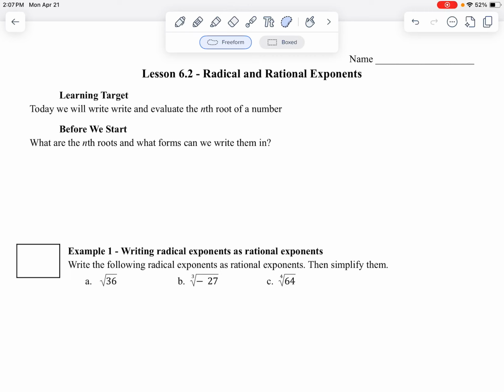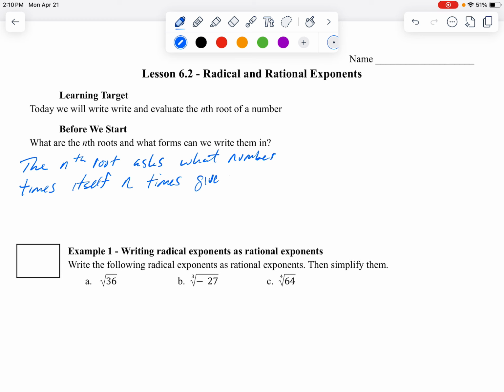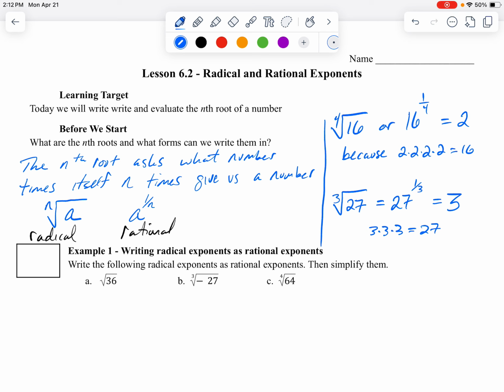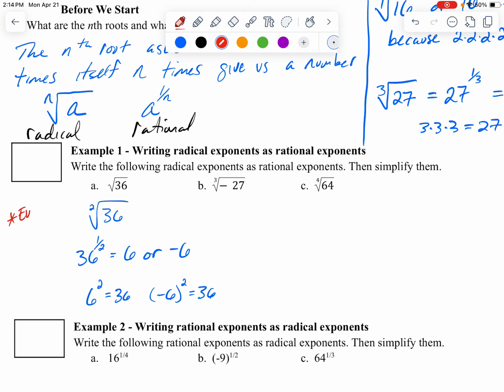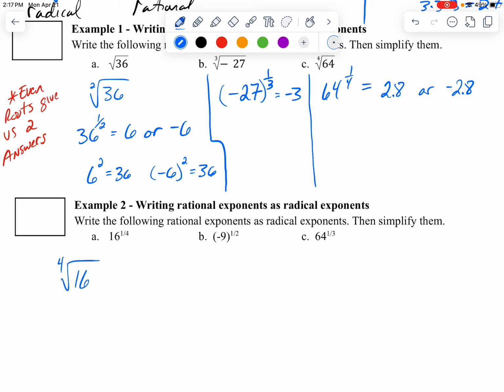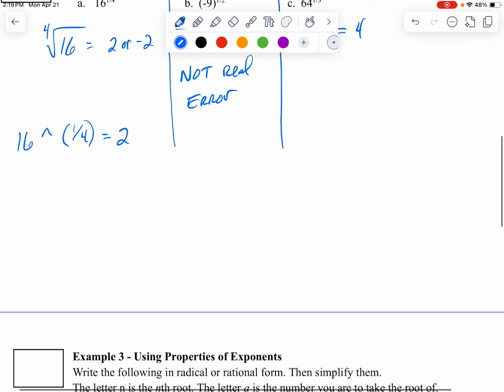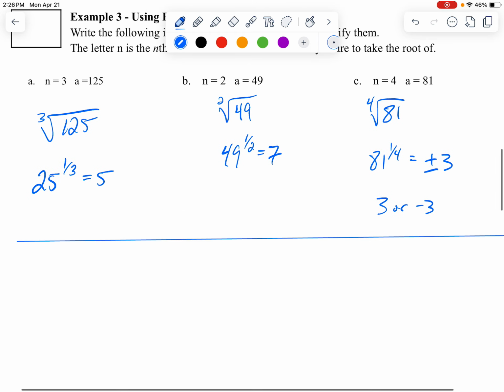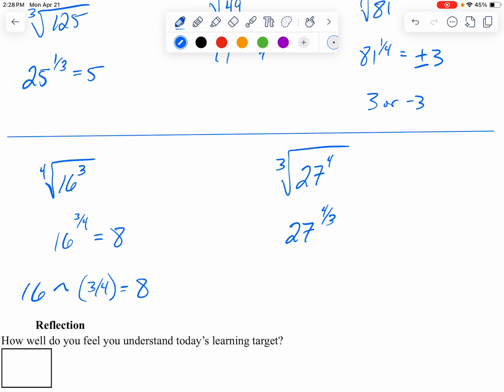6.2 Notes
Radical and Rational Exponents